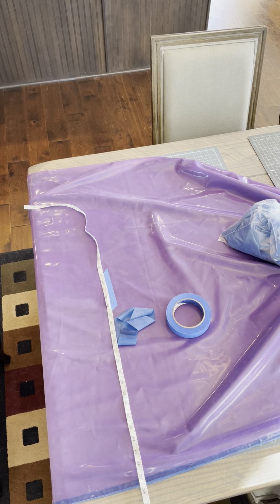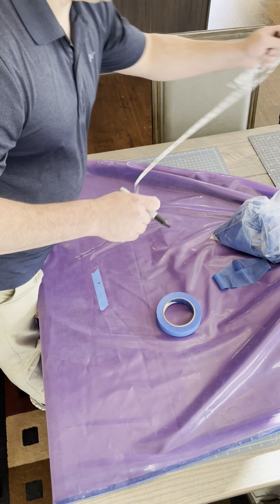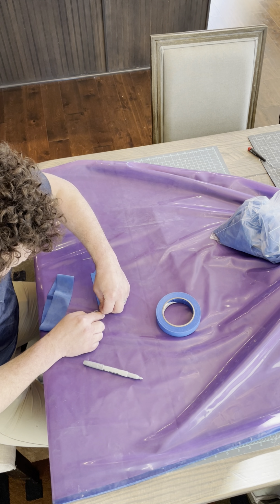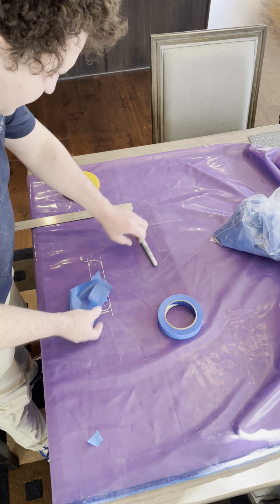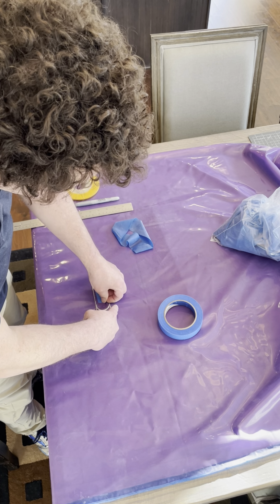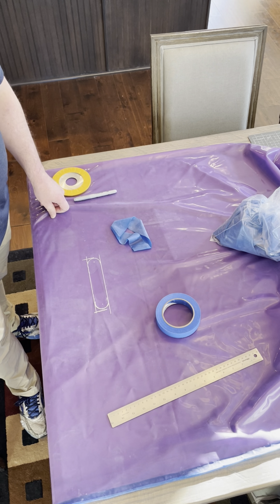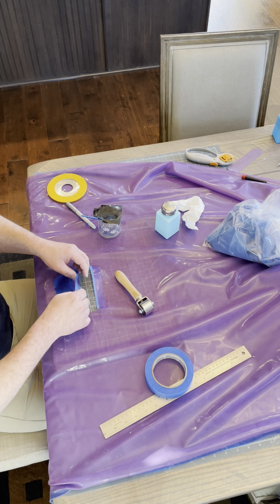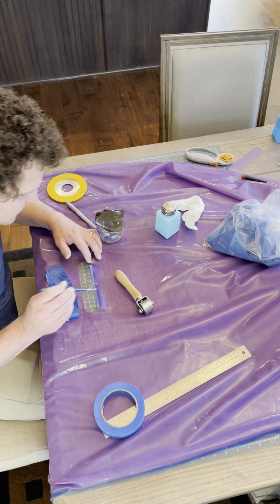Making a latex vac bed - cutting the neck hole